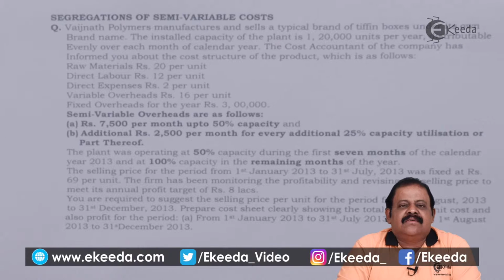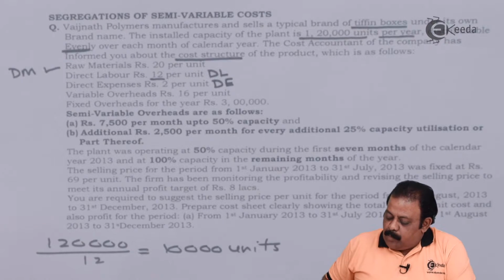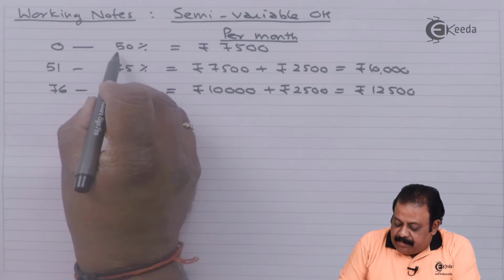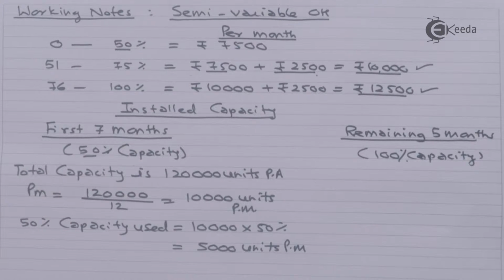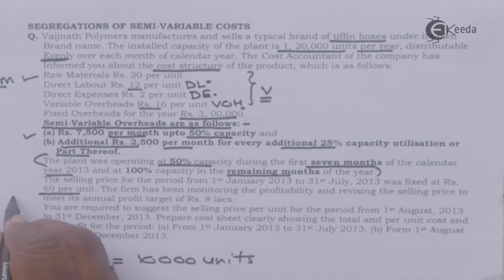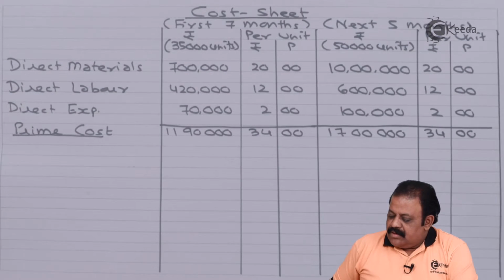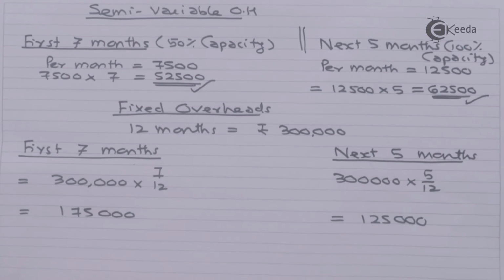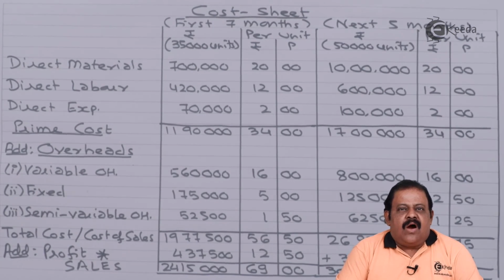Cost Sheet Problem Based on Installed Capacity of Production - Cost Sheet - Cost Accounting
Cost Sheet Problem Based on Installed Capacity of Production video Lecture From Cost Sheet Chapter of Cost Accounting Subject For TY.B.COM Students.

Happy Learning : )